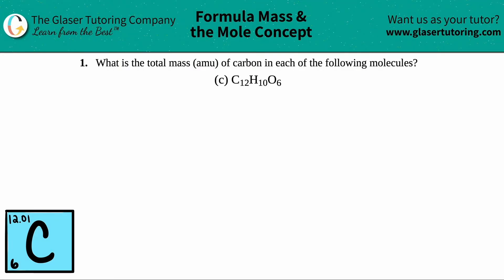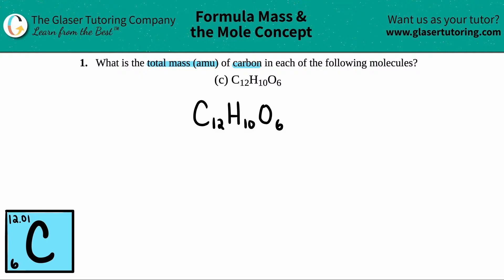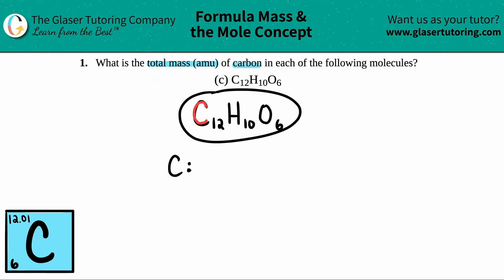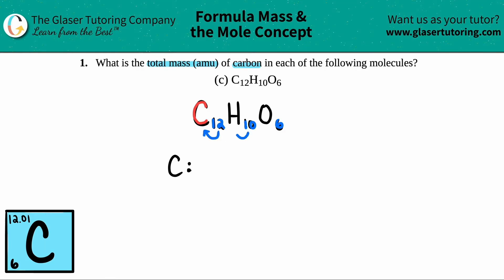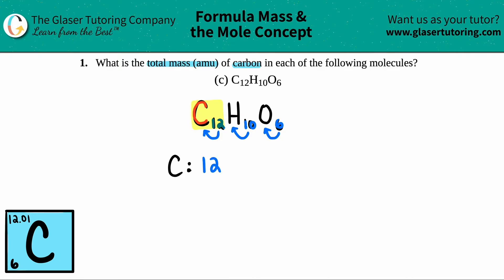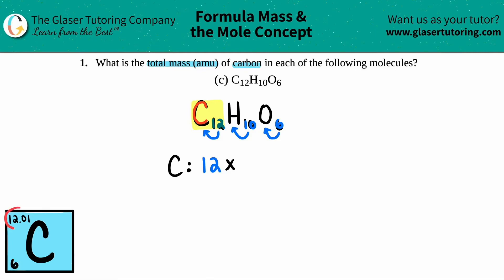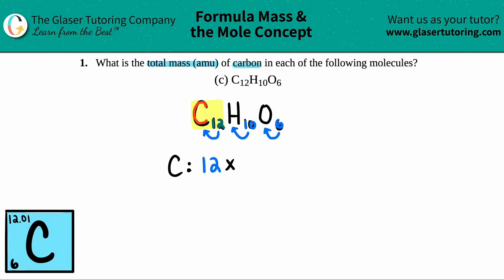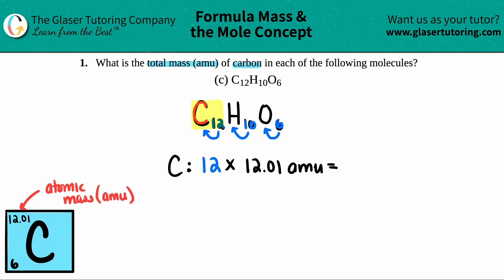3.1c | What is the total mass (amu) of carbon in each of the following molecules? C12H10O6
What is the total mass (amu) of carbon in each of the following molecules?
C12H10O6